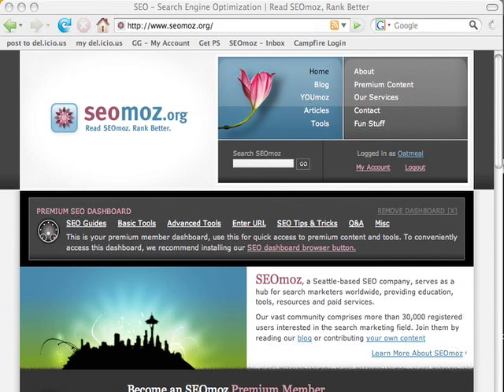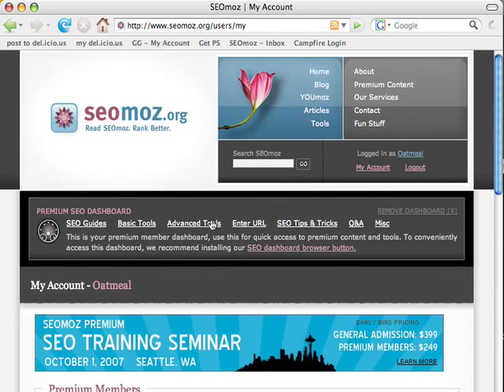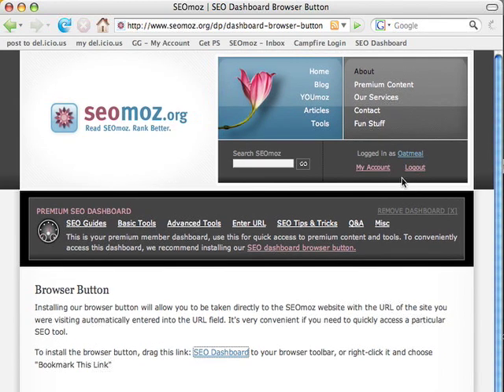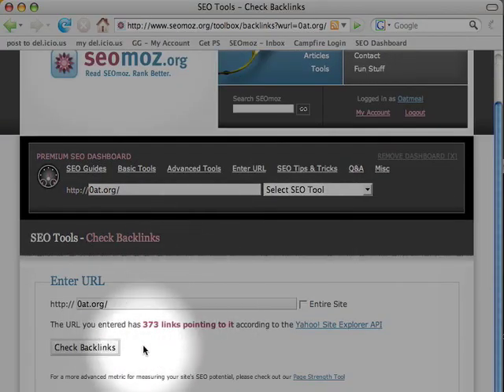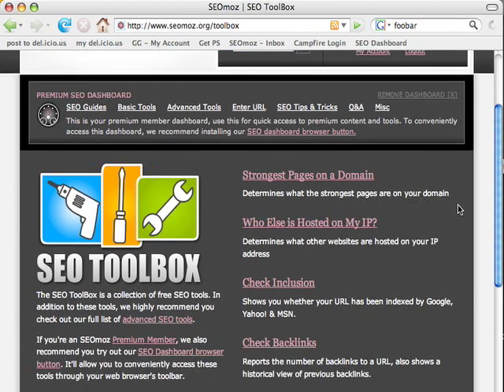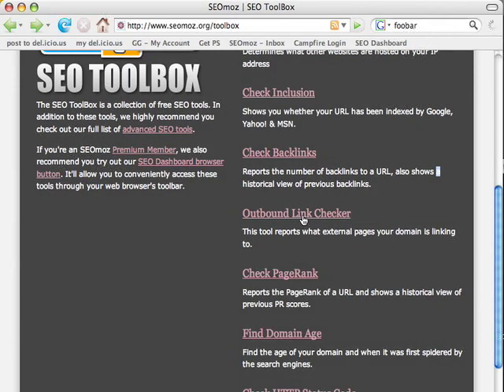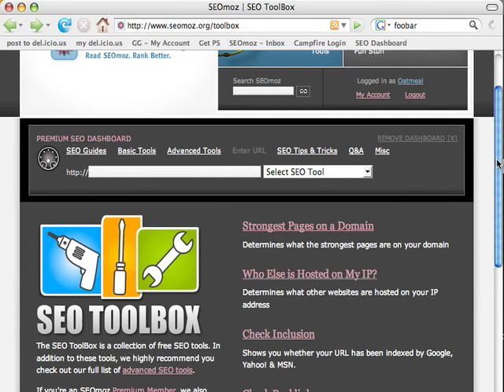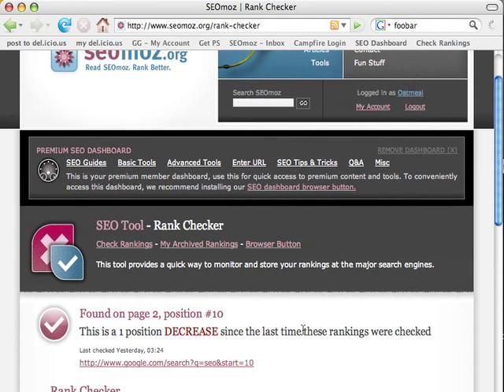SEOmoz Dashboard & SEO Toolbox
A screencast showing the newest feature on the SEOmoz.org website.